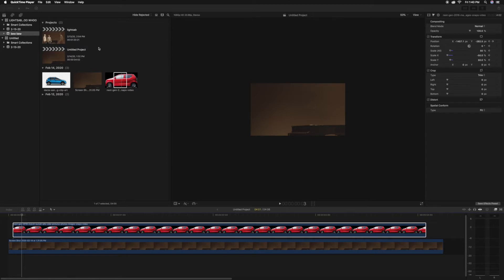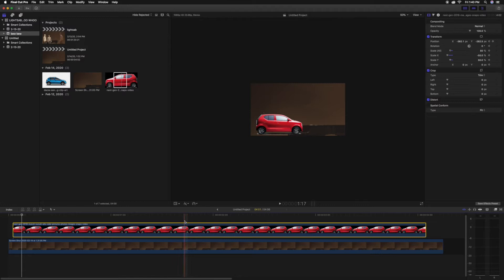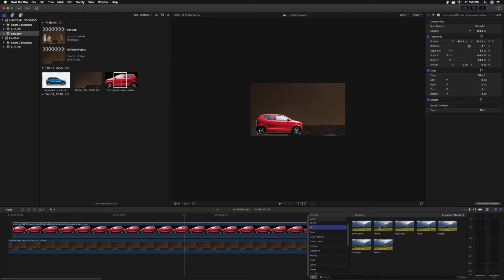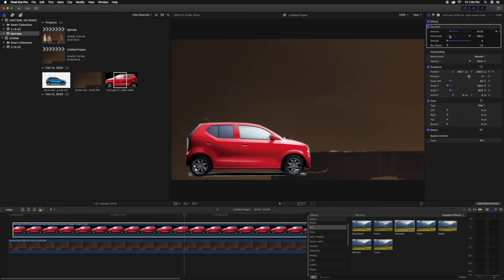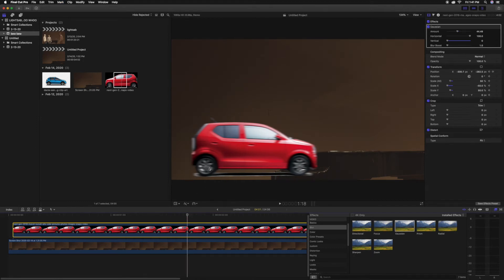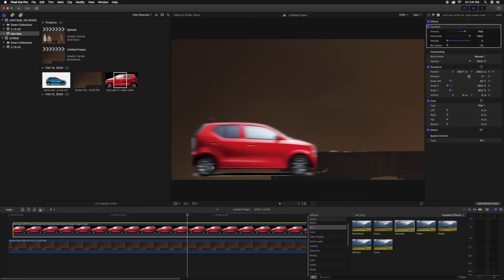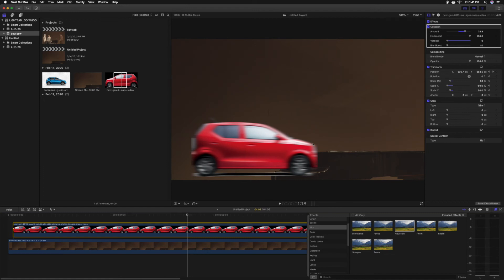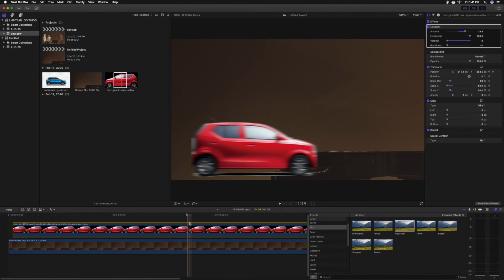How to make correct motion blur by Alex